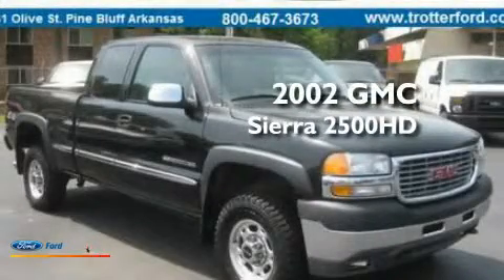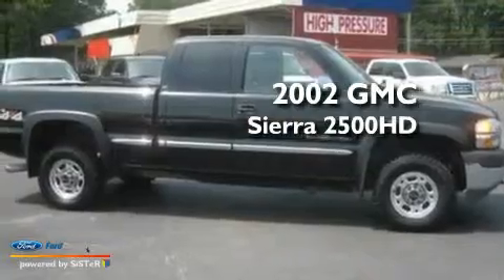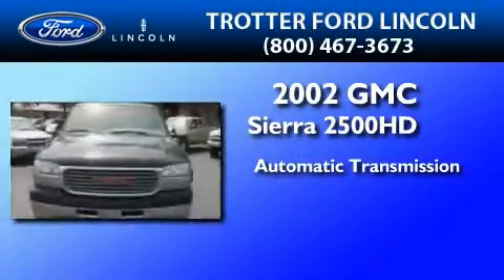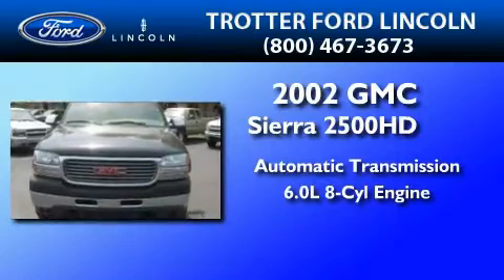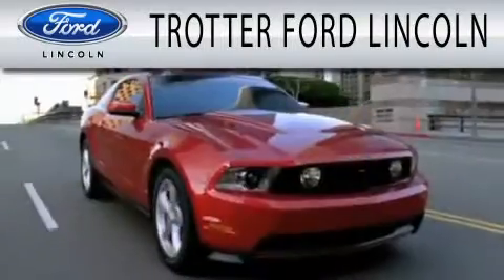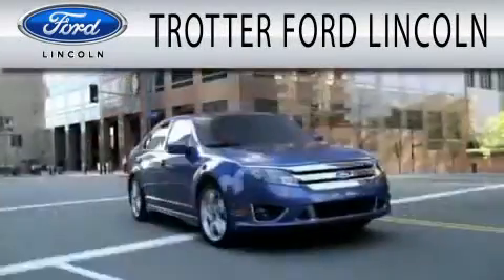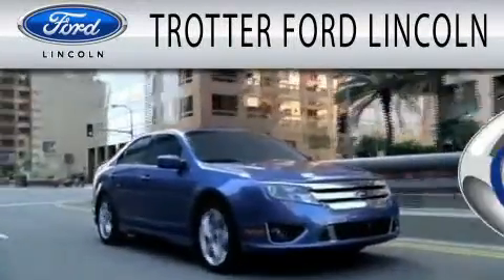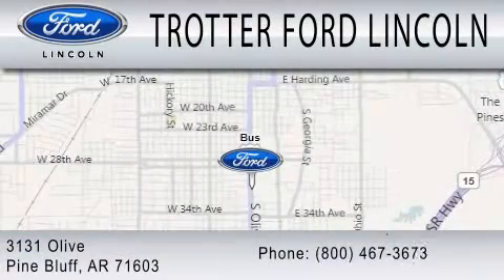2002 GMC SIERRA 2500HD AR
Year : 2002
 Make : GMC
 Model : SIERRA 2500HD
 Engine : 6.0L V8
 Trans . : AUTO
 Exterior : BLACK
 Miles : 122,544
 Interior : PEWTER
 Stock : 27174B

 3131 Olive Bx 5300
  , AR 71603